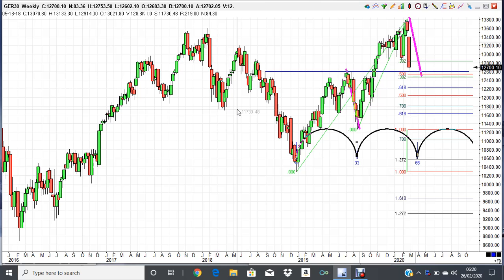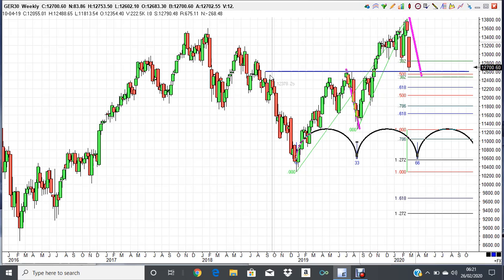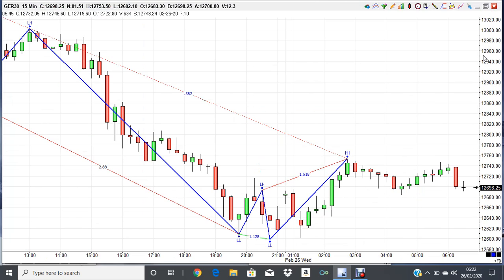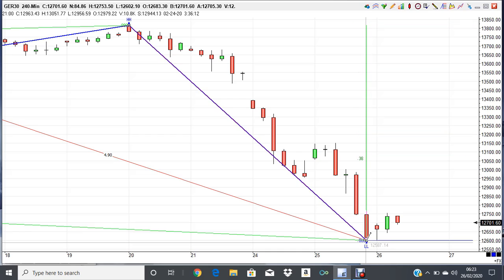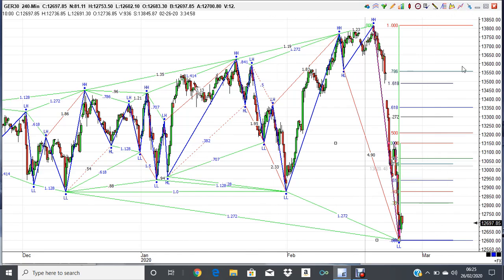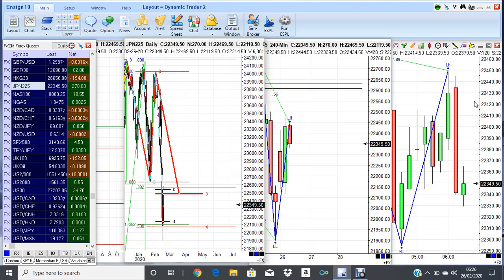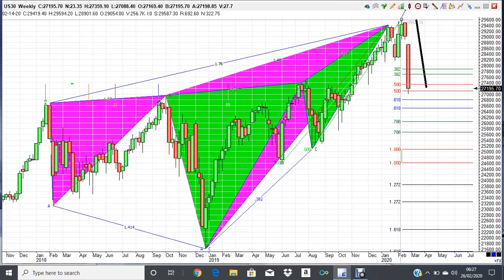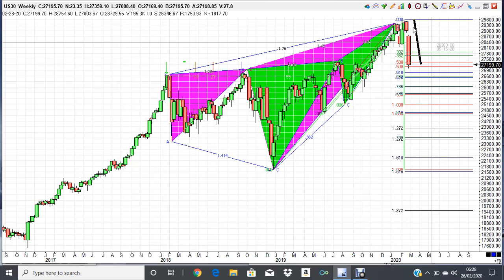STOCK INDICES 26FEB20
Week 2 of the sell off in Stock Indices.  Looking at the bigger picture from a chart pattern recognition perspective